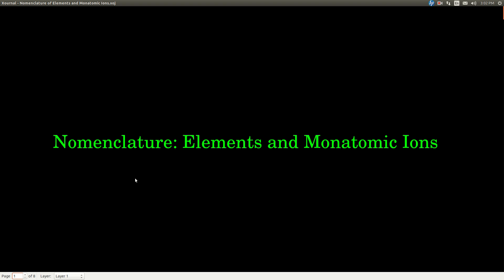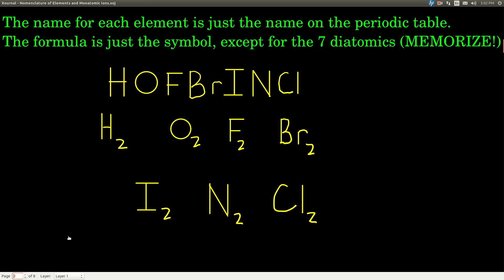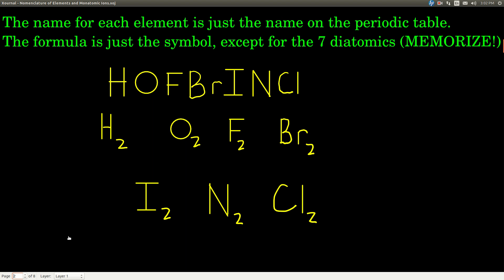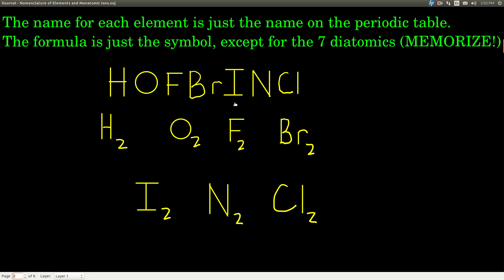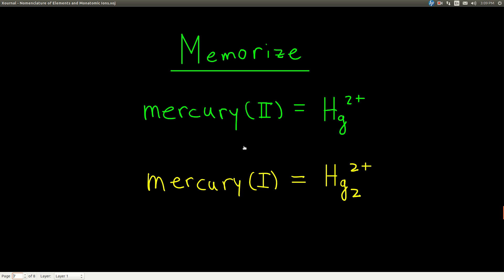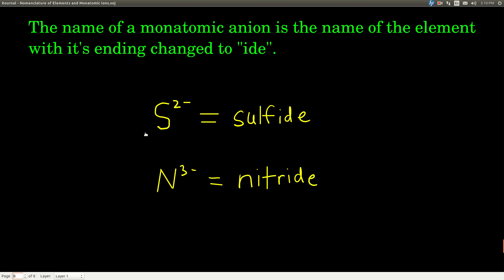Chem143 Nomenclature of Elements and Monatomic Ions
Nomenclature of elements and monatomic ions.